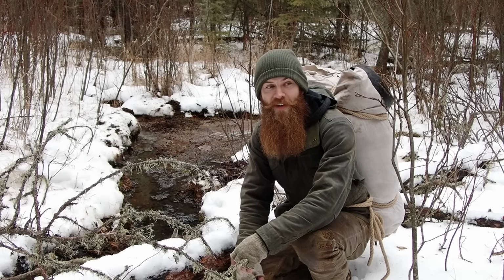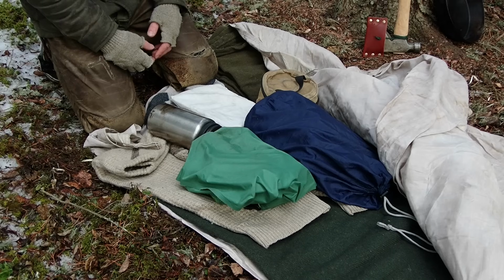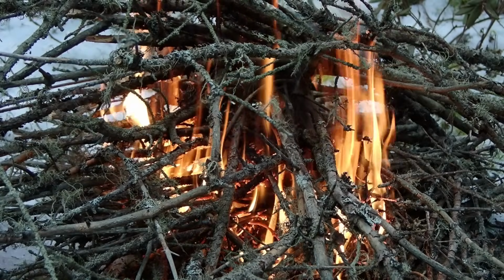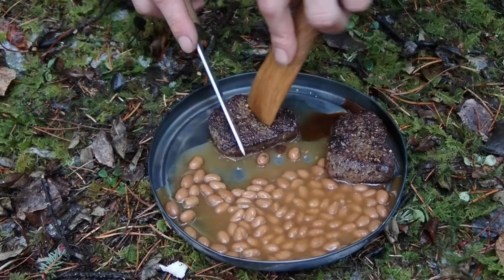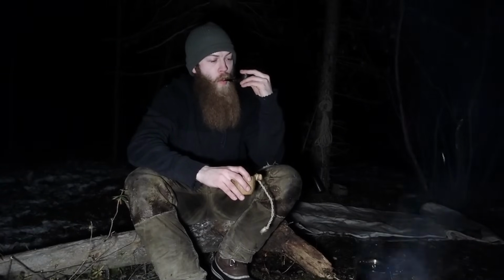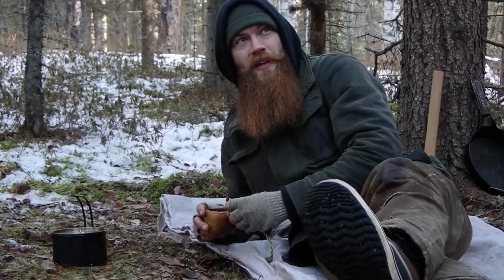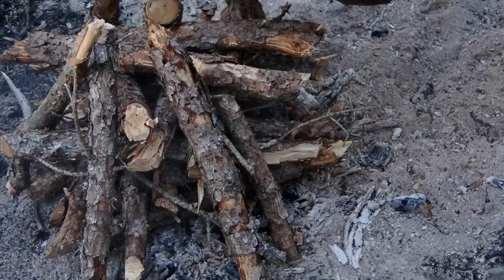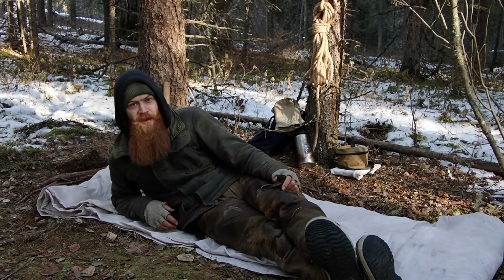Backcountry Bedroll Camping & Campfire Cooking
While I do wish that there was more snow and colder temperatures, I certainly can't complain about the weather during this trip. Some very mild winter conditions allowed me to be extremely comfortable on an overnight campout with a minimal bedroll kit. I'm beginning to explore areas for a future project I hope to begin this summer. The resources in this area looked quite promising for my needs.
Let me know if you have any questions! Thank you to everyone who watches. All glory to God!

Extra Info:

This was filmed in Alberta, Canada.

My kit weighed 21 lbs on the hike to my campsite. That includes all my bedding, tools, water, and food. Carrying it with the thin rope straps was not an issue for me. On the hike out my pack was slightly lighter due to less food and an empty water bottle. The lighter weight was even more enjoyable to carry. I think keeping a bedroll pack around 15-17 lbs would be very comfortable to carry.

My tarp is an 8'x8' waxed cloth tarp that is homemade. I made it from a 600 thread count cotton bed sheet. I hand-sewed tie out loops cut from lamp wick material. I waxed it with a 7:1 paraffin to beeswax mixture (measured by weight).

My hatchet weighs 1 3/4 lbs. It has no branding marks on it. It was heavily rusted and without a handle when I got it. I restored it, reprofiled the cutting edge, hafted a handle, and made the leather sheath. So far it has been a pleasure to use.

My kettle/cooking pot is a Stainless Steel Uberleben Kessel. It suites my needs quite well and is far easier to clean that a standard kettle. The removeable/reversable handle offers a lot of versatility that makes it a perfect addition to my kit.

My frying pan is branded 'Quick Meal'. It measures 8" in diameter at the base of the pan. An 8" frying pan is excellent to have compared to a smaller 5" or 6" pan. The larger size allows you to easily cook whole meals inside of the pan without struggling to evenly cook the food or having food spill out over the edges.

To do my dishes I wipe them out with a natural material (grass, moss, spruce boughs) then heat them over the fire with some water or snow in them. Once the water is hot I use my spatula (or a stick) to scrape away any remaining food. I dump the water into the side of my fire pit then once again use a natural material to wipe away anything remaining in the dish. At this point the dish is clean from food and I use a small rag carried in my kit to wipe them down. Following this process leaves me with clean non-greasy dishes without having to use any soaps or disposable towels. All of the natural materials I use to clean my dishes I discard into my fire so as to not leave any traces of food around my camp. I have to be conscientious about leaving food around my camps since there are large predators/animals in the area.

The sounds at night were Owls calling back and forth. The were also coyotes howling but I was unable to get a good recording of them.